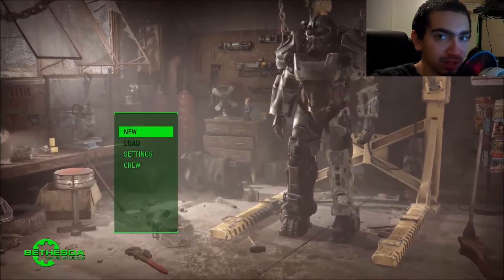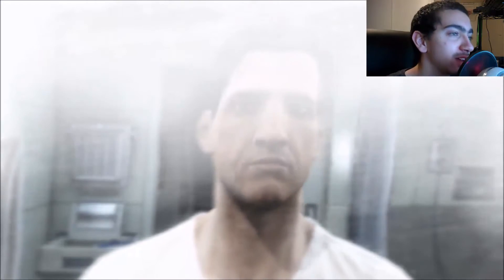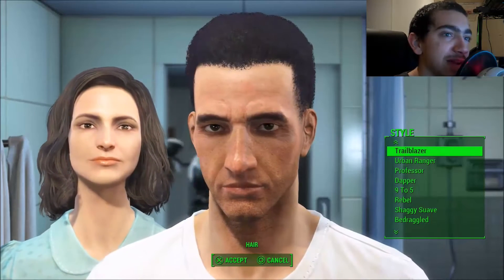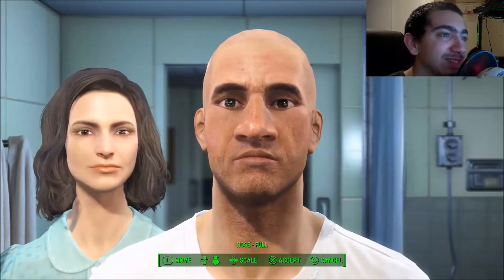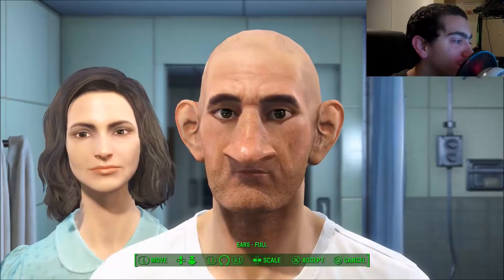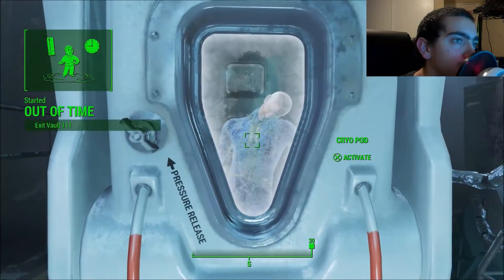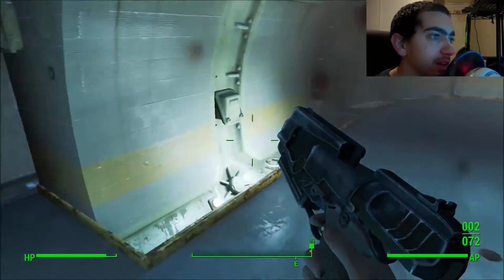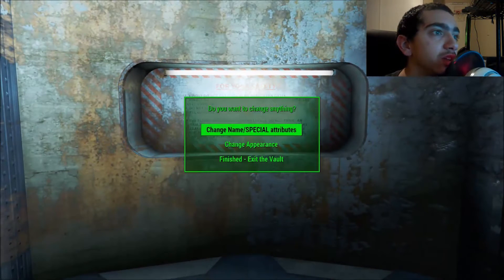I CREATED THE UGLIEST CHARACTER! (Fallout 4)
We play some early Fallout 4! I try and create the ugliest character I can...because why not!?